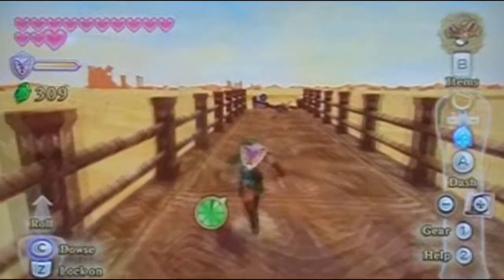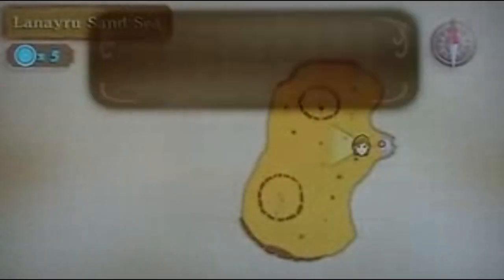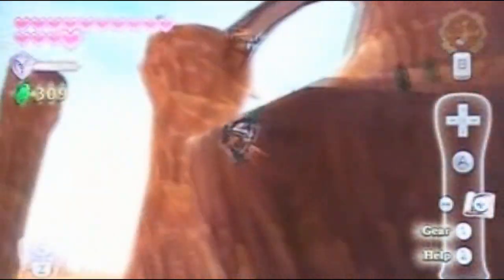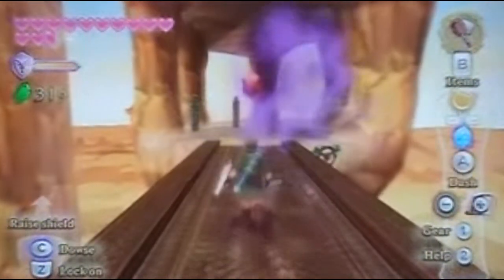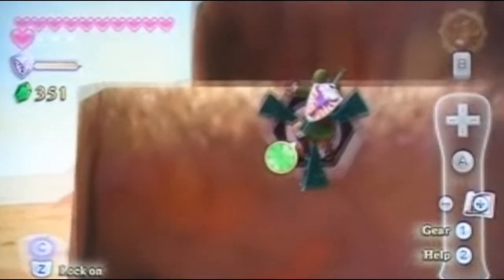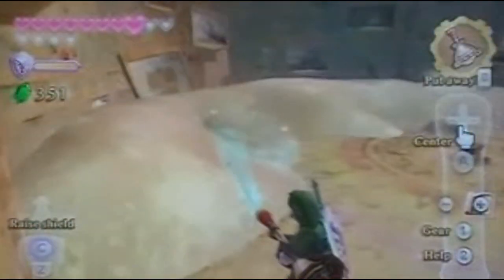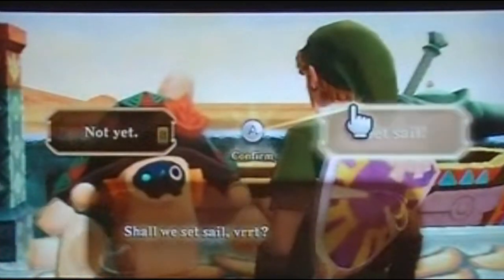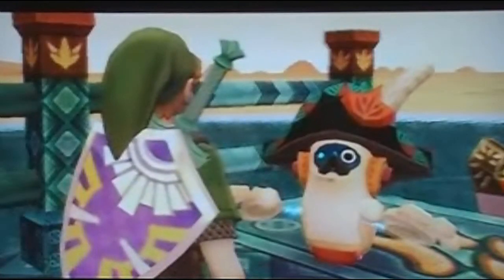Let's Play Skyward Sword #37 Going Up!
In this episode we make it up to Skipper's House in order to get a Sea Chart. After that we head over to the Shipyard. What sort of secrets await us? Watch and find out.

No offensive comments please and have a good day. ^~^